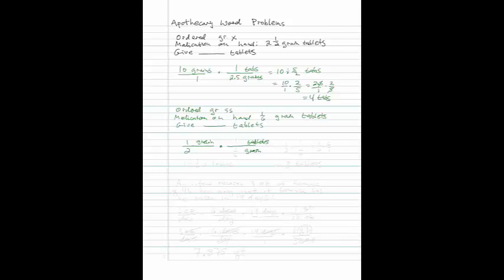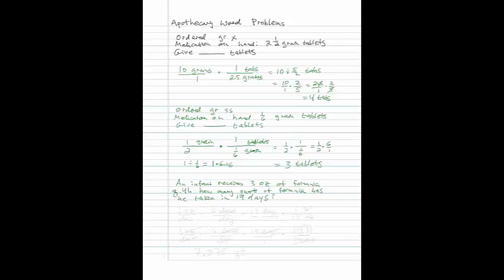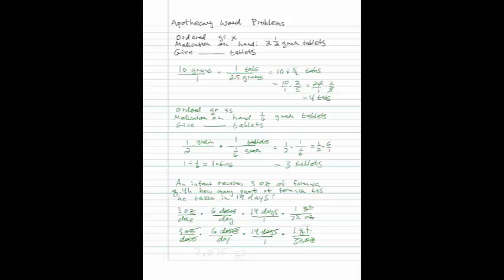MATH-1102, Apothecary Word Problems